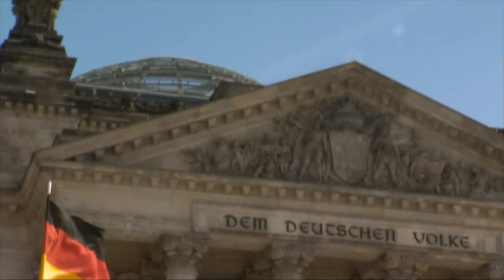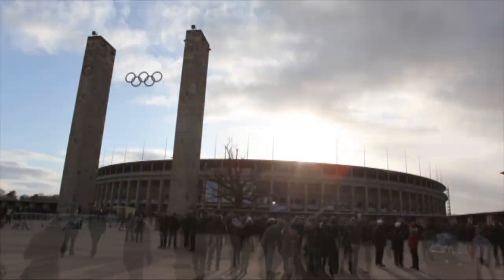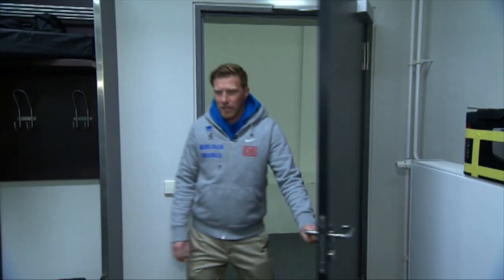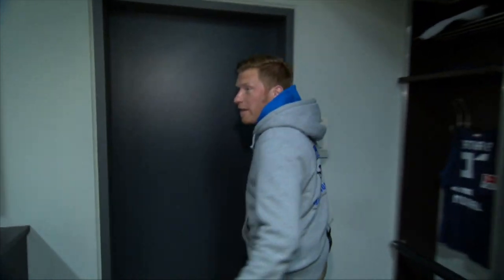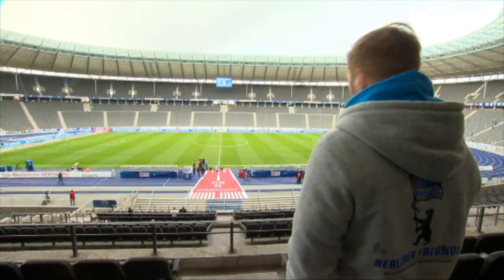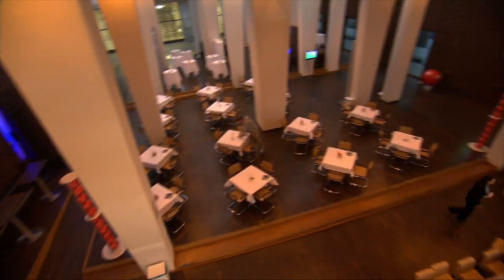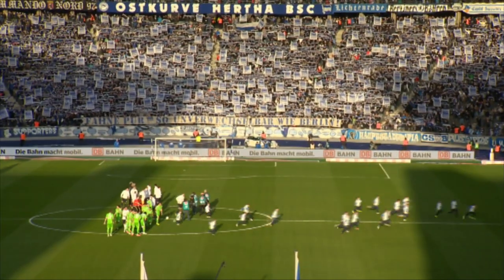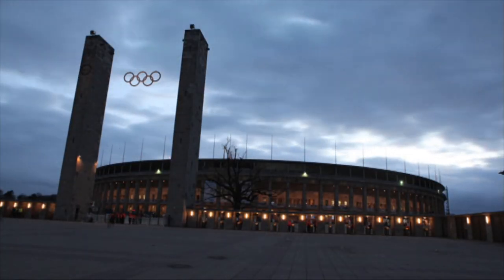My Stadium: Olympiastadion - Hertha Berlin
Get a one of a kind behind the scenes look at the famous, redesigned Berlin stadium that held the FIFA World Cup in 2006! Enjoy the exclusive access as Hertha Berlin's very own Zecke Neuendorf gives us a tour of the football cathedral he calls home.

The Official Bundesliga YouTube channel gives you access to clips from Germany's football league that you won't find anywhere else.  to see what all the noise is about!  - - For all the latest news please head